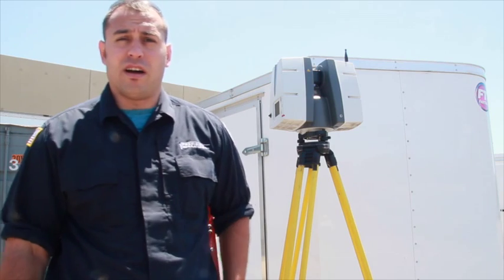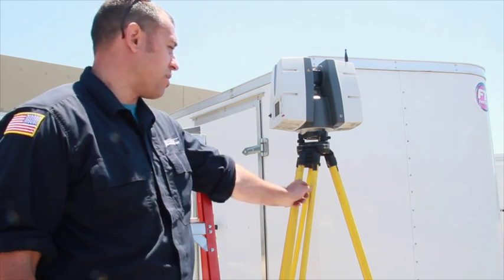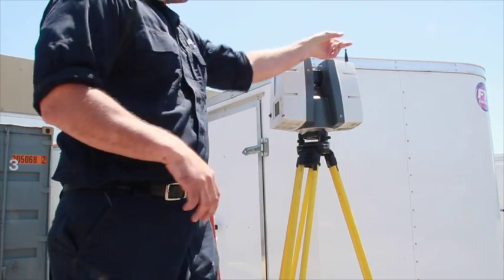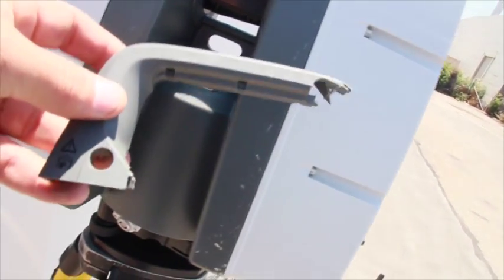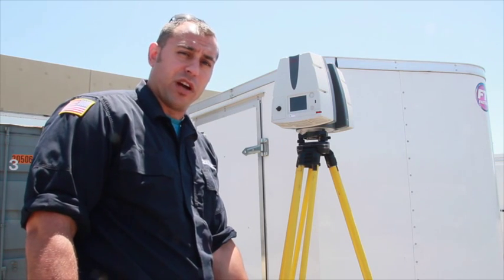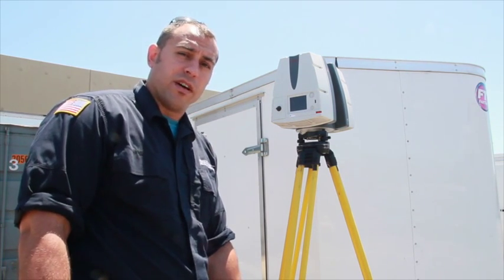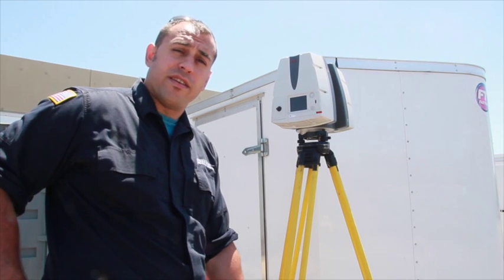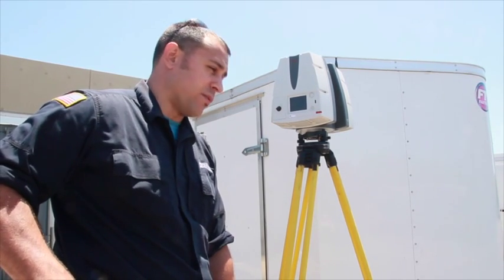Forensic Investigator Drops Leica ScanStation - What Happens Next?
When you're comparing spec sheets for a laser scanner, they can all look pretty similar on the surface. But take the laser scanners into the real world, and you will quickly see what makes the Leica ScanStation superior to the others. Watch this video to learn what happens when a forensic investigator accidentally dropped his Leica ScanStation.